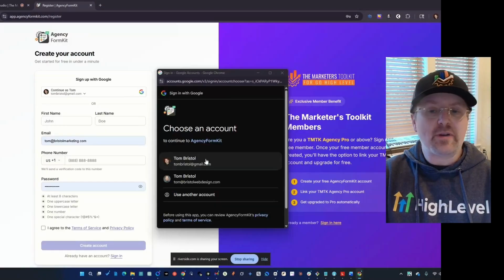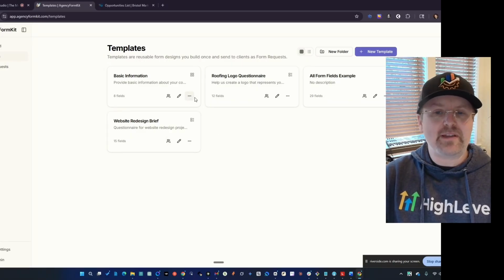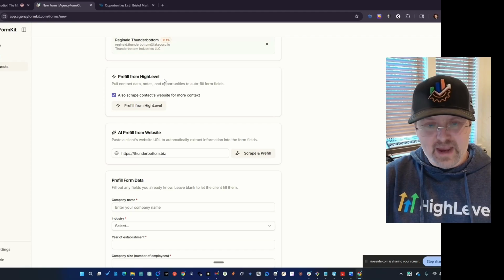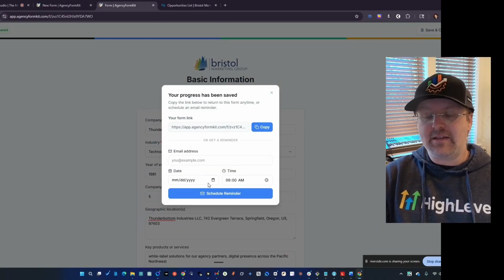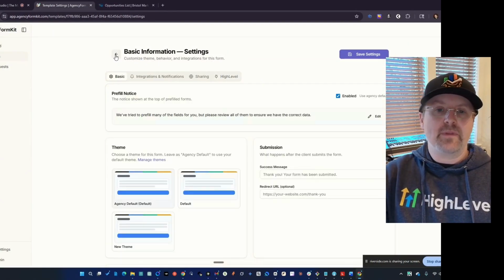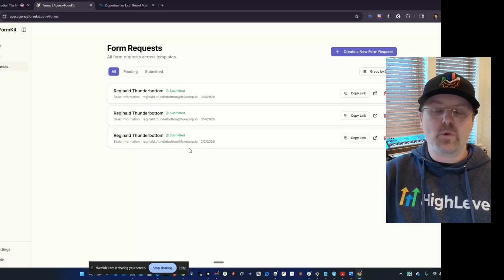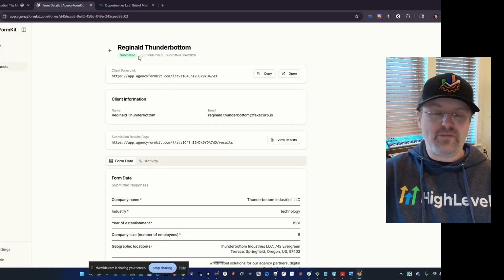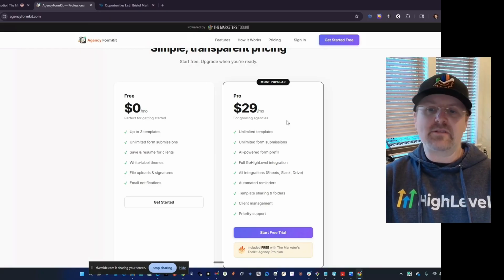No More Onboarding Headaches for GHL Agencies, Introducing the Agency Formkit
If your client onboarding process involves chasing down half-filled forms, re-asking questions you already have answers to, and hoping someone actually completes the intake before your kickoff call... this episode is going to change how you think about all of it.

In the first of an ongoing series, I sit down with Tom Bristol, CEO and founder of the Marketer's Toolkit, to walk through his brand new tool: Agency FormKit. Built specifically for HighLevel agencies, Agency FormKit pre-fills client onboarding forms using data already inside GHL, scrapes websites and LinkedIn, saves progress so clients can return later, and connects directly into your agency's workflow stack.

No more duplicate data entry. No more abandoned intake forms. No more onboarding friction.

Tom also shares how combining Agency FormKit with the MTK Agency Workflow app creates a fully automated onboarding pipeline that runs without you.

Whether you are just getting started with HighLevel or running hundreds of clients through your system, this is the kind of tool that makes your agency look polished and your clients feel taken care of from day one.

💬 Join the Community: Marketer's Toolkit for Go HighLevel on Facebook
📅 Live Q&A Every Friday at Noon Central with Chris: grab the Zoom link inside the Facebook group

⏱ TIMESTAMPS
0:00 - If onboarding still feels like herding cats, this one's for you
1:37 - Meet Tom Bristol, CEO and founder of the Marketer's Toolkit
2:00 - What MTK is and the problem it was built to solve
3:39 - The MTK Customizer: why your HighLevel won't look like anyone else's
6:07 - Why vibe coding your HighLevel is a dangerous game
7:54 - Tom's commitment to platform stability and uninterrupted user experience
9:01 - The "I had enough" moment that led to Agency FormKit
9:20 - The 3 problems every agency onboarding form has (and how FormKit solves them)
11:37 - Live demo: inside Agency FormKit
12:06 - Yes, there's a free version
13:14 - Connecting Agency FormKit to HighLevel
14:39 - The magic: pre-filling forms from existing GHL contact data
15:50 - Save progress and send automated reminders to clients
16:13 - Integrations: webhooks, Google Sheets, ClickUp, Slack, Google Drive
17:07 - Triggering GHL workflows when a form is completed
17:31 - Importing existing HighLevel forms with two-way sync
19:16 - Where your data lives and tracking who filled in what
20:04 - Wizard mode: survey-style forms for clients
21:02 - Free for Toolkit members... here's what's included
21:17 - Free vs. Pro: white labeling, custom domain, and what's coming
22:01 - What Tom wants every agency to walk away believing is possible
23:07 - Stack FormKit with the Agency Workflow app and take it further